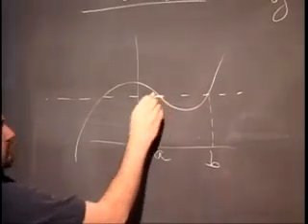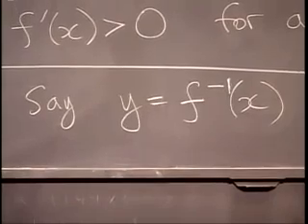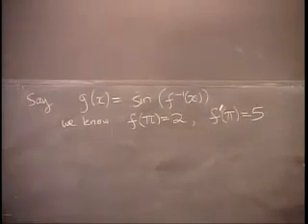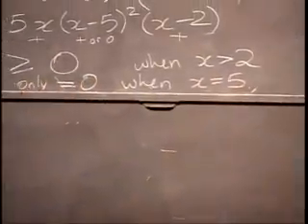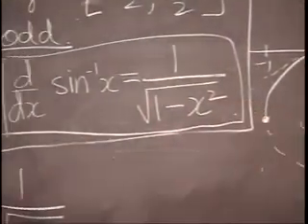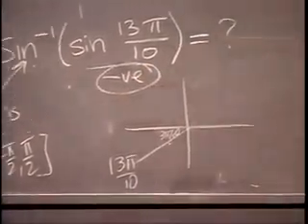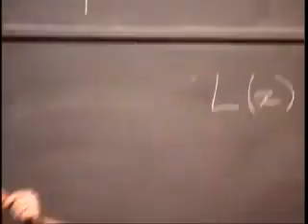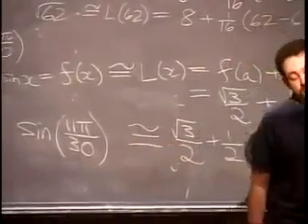Lec 07 - Calculus 1 (Princeton University)